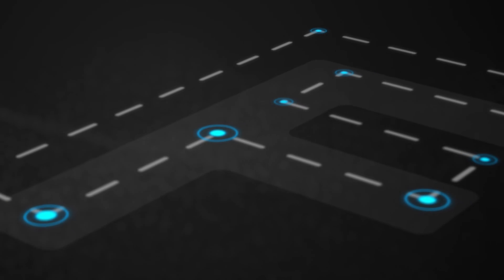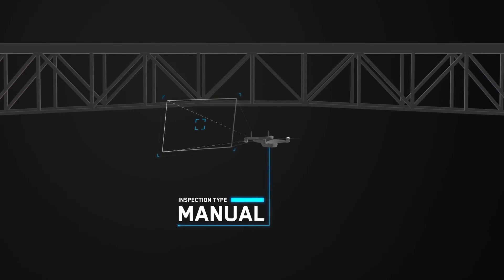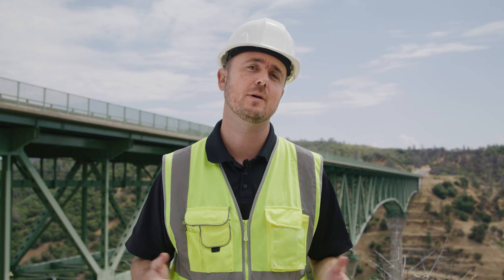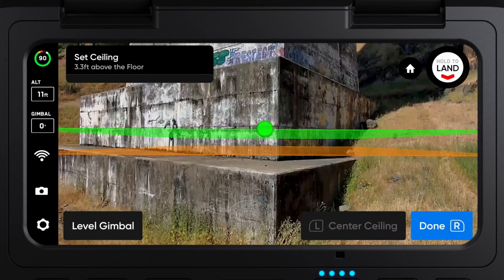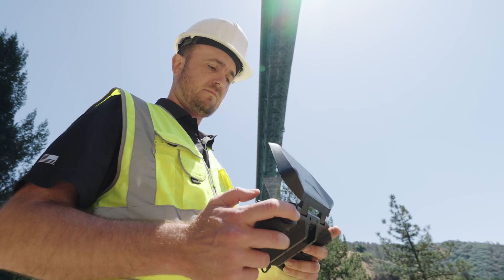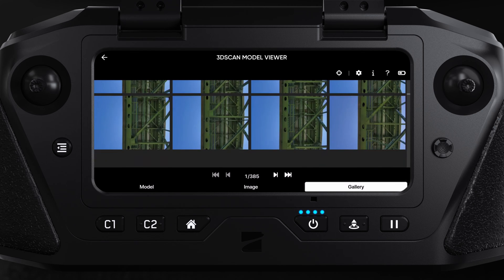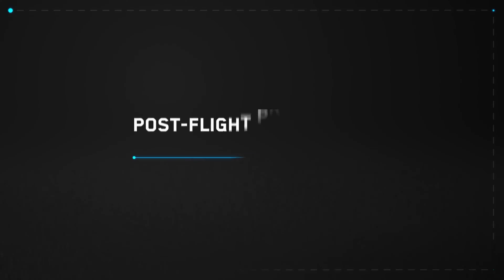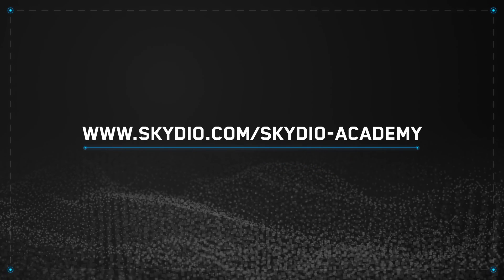Skydio Flight School: Advanced Bridge Inspection Workflows Using Skydio Drones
Drones have become essential tools for bridge inspectors to save costs and improve overall efficiency and safety of critical infrastructure upkeep.

0:00 Introduction
1:30 Planning Your Mission
4:22 Pre-Flight Inspection
5:00 3D Scan
8:23 Manual Inspection
9:44 Map Capture
10:38 Upward Capture
11:25 Post-Flight Processing
12:45 Conclusion

This episode features Nicole Bonk and Dave Buhrman, helping you learn the ins and outs of bridge inspection with Skydio.

About drones for bridge inspection:
Drone inspections are revolutionizing infrastructure management by providing a more efficient, cost-effective, and a safer way to inspect critical infrastructure. Traditional inspections often require shutting down roads, bridges, or other infrastructure for extended periods, which can cause significant disruptions and traffic delays. In contrast, drones can quickly and easily access hard-to-reach areas and provide real-time data without causing major disruptions.

Using drones for inspections can also significantly reduce costs associated with infrastructure maintenance. Drones are much cheaper than traditional inspection methods, such as rappelling, bucket trucks or scaffolding, and can cover more ground in less time. By using drones, infrastructure managers can detect issues early and address them before they become more expensive problems.

Join us on Skydio Academy to get formally trained before a mission